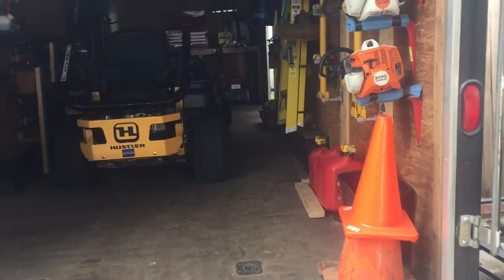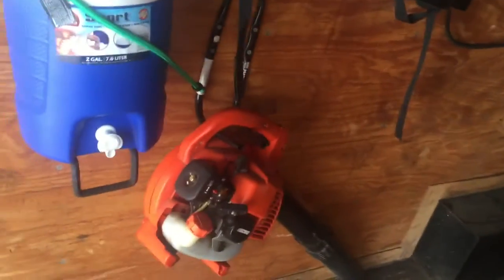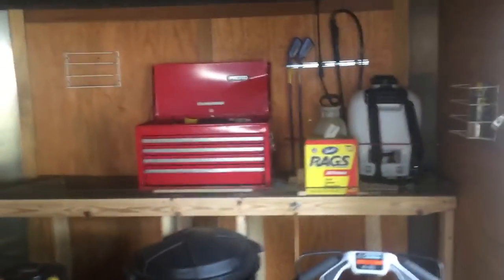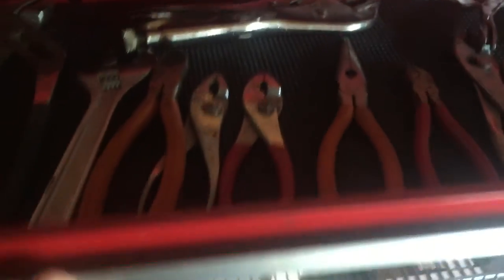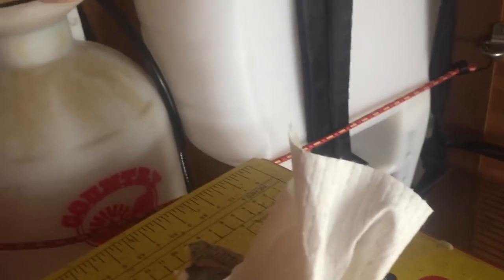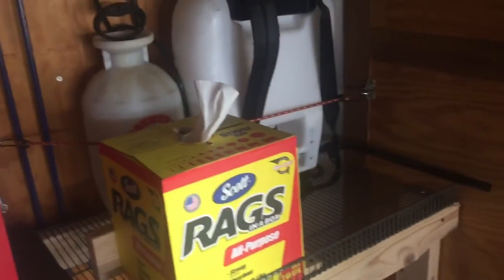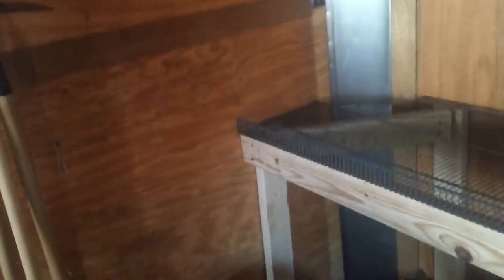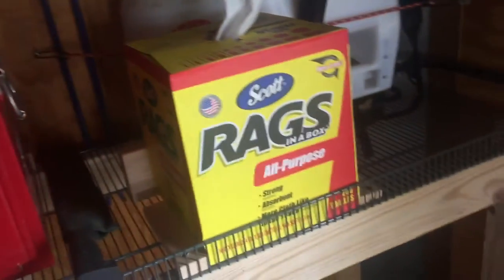New shelf, hangers, and more